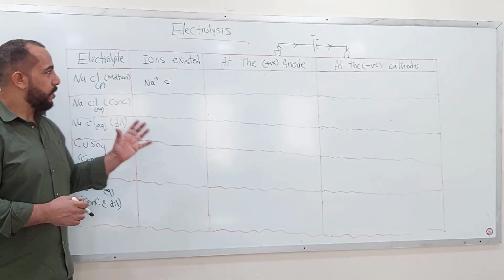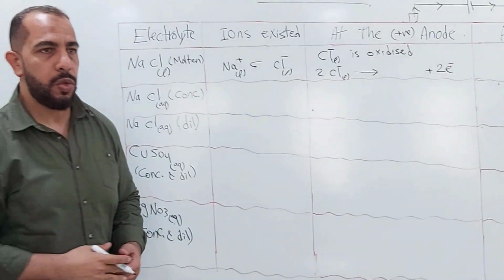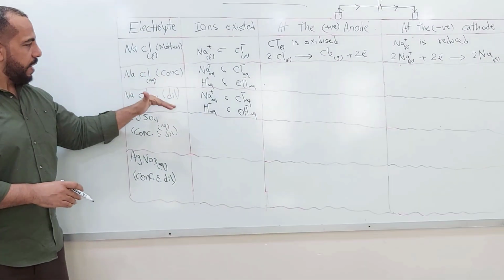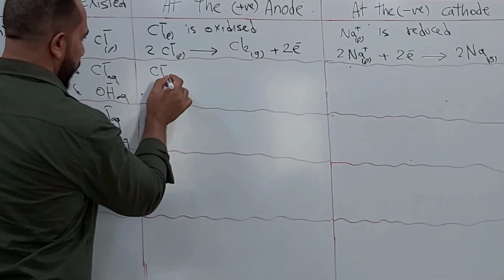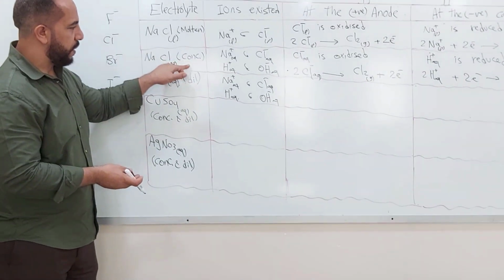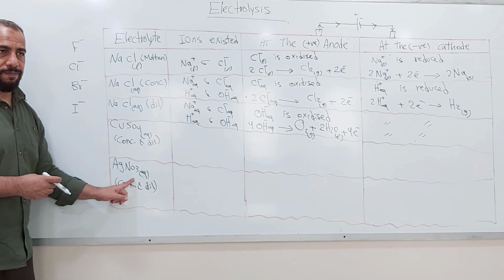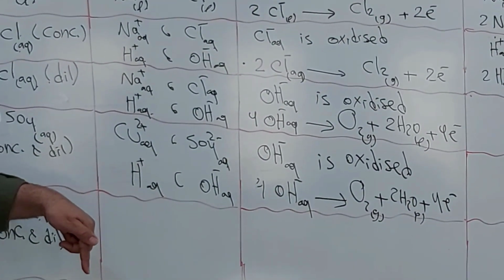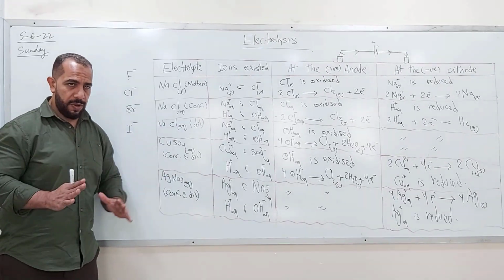Examples for Rules of Electrolysis | IGCSE Chemistry.